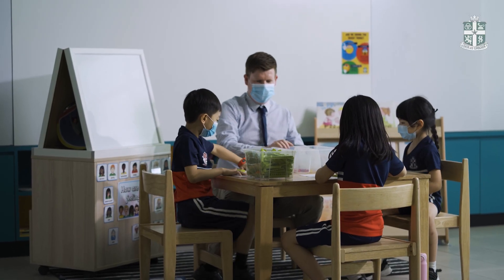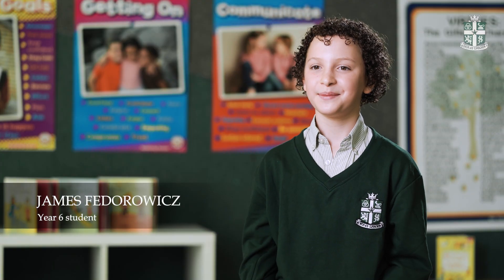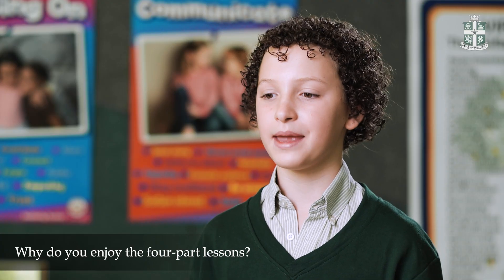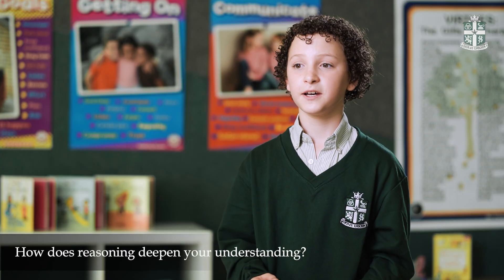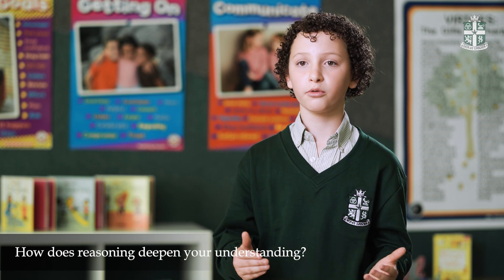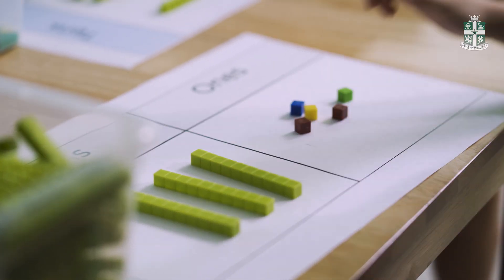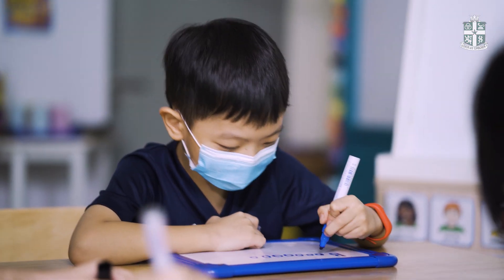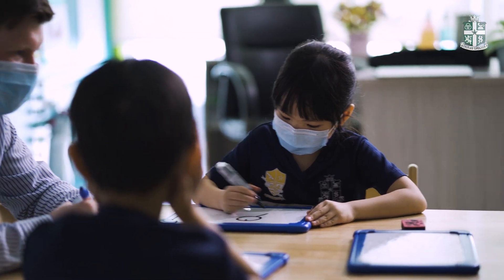Singapore Maths at SJIIM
We adopt the Singapore mathematics curriculum as we believe it is a rigorous approach to teaching Elementary mathematics. It is a highly structured programme, based on the successful curriculum and pedagogical strategies of Singapore’s Ministry of Education. Students will engage in ‘real’ life mathematics with objects and materials, which helps to develop a deep and lasting understanding of new concepts. The structured approach is supported by the use of Singapore maths textbooks across the school and in-home learning.

The focus of this programme is on developing conceptual understanding over the rote memorisation of facts and methods. Students will not only develop strong basic computation skills, but they are taught to identify patterns and relationships in numbers and to see the bigger picture. Students will be continually challenged to look for different ways of solving problems and to explain their mathematical reasoning.

It is our hope that when our students leave Elementary school, we have moulded them into robust and well-rounded mathematicians ready to face the challenges of High School.